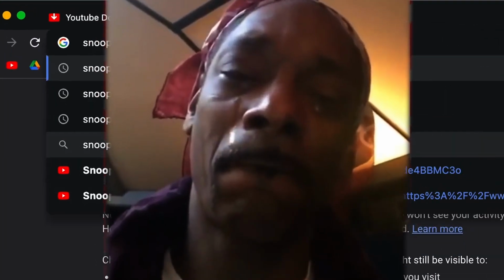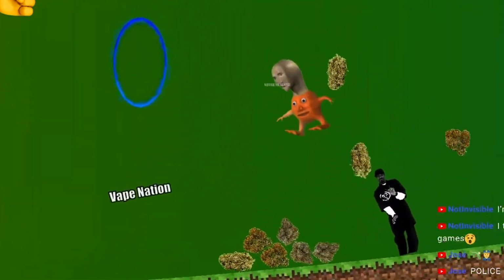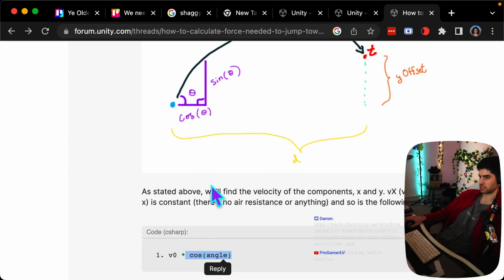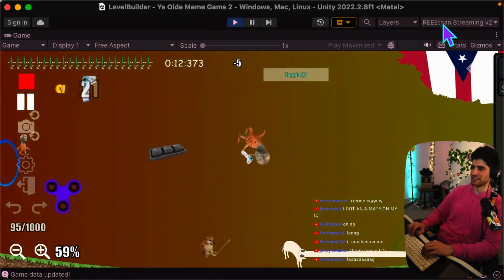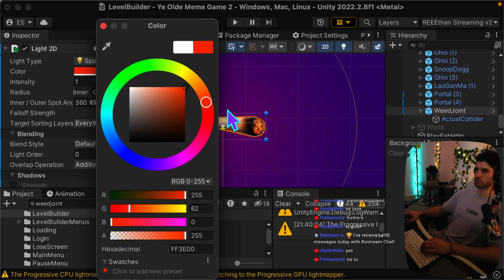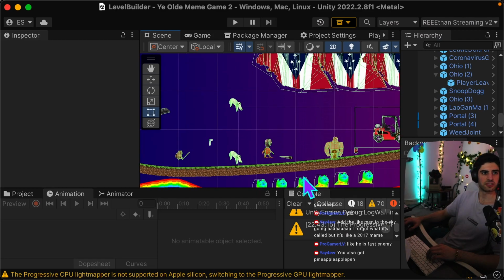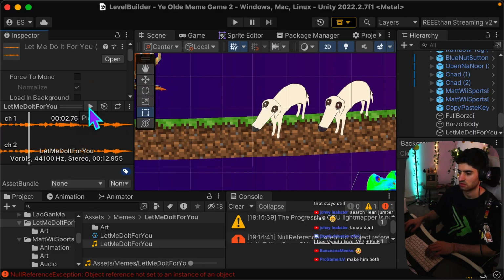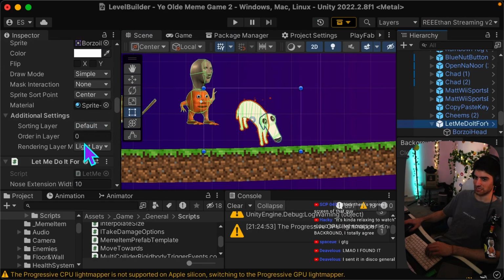This is Now the Most OP Boss in My Game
I made a Snoop Dogg enemy in my game that throws weed nugs at you which explodes into a bunch of joints you can pick up and smoke and burn other enemies with. And then also a let me do it for you dog floor that extends.